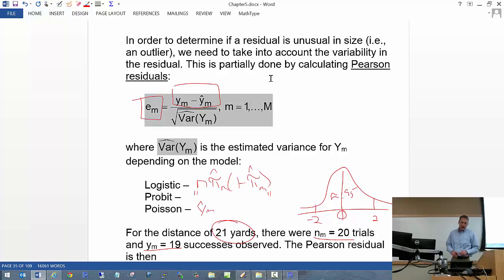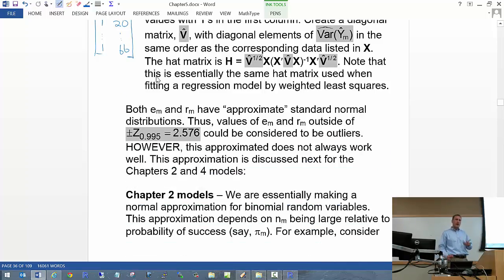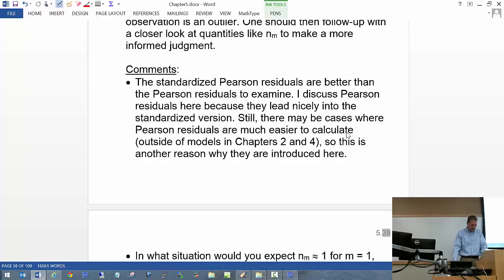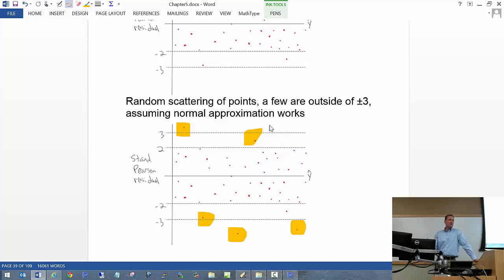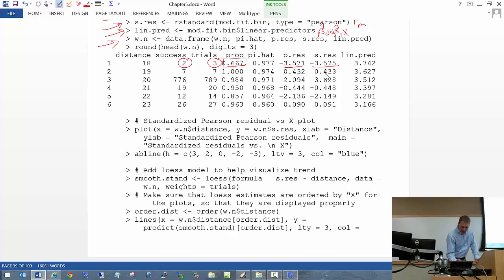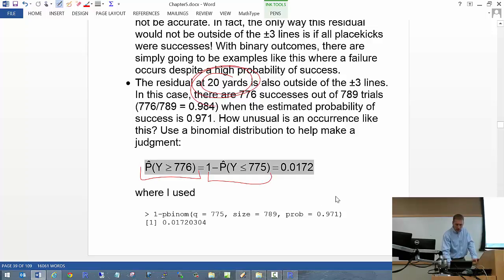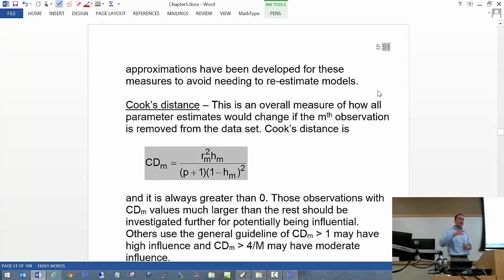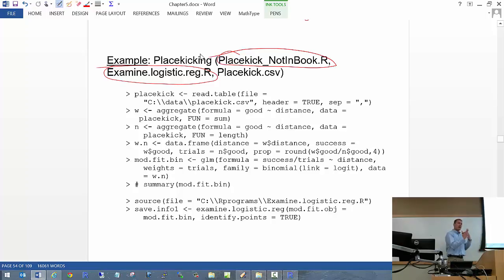Categorical Data Analysis - Class #25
Table of Contents:
0:24 Residuals
28:50 50 points example
40:11 Placekicking example
54:48 GOF
1:01:16 Influence